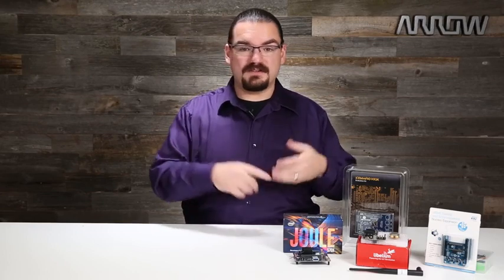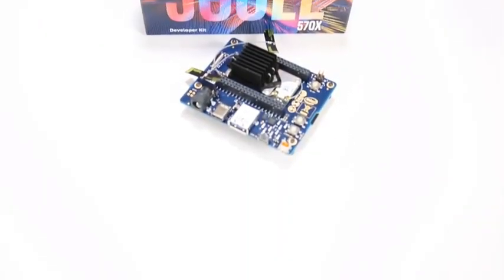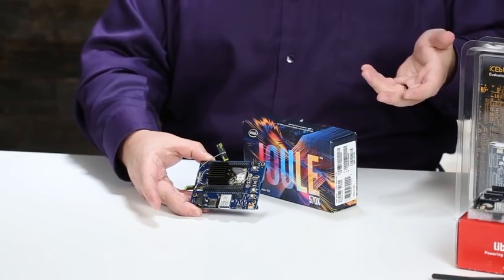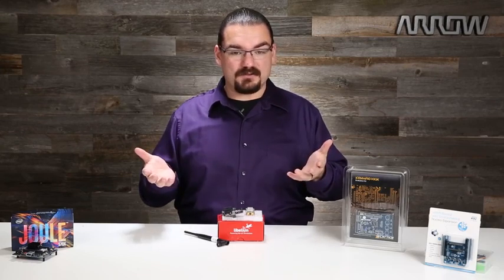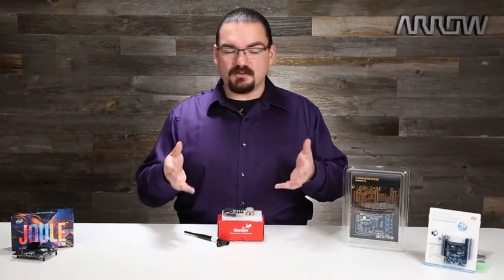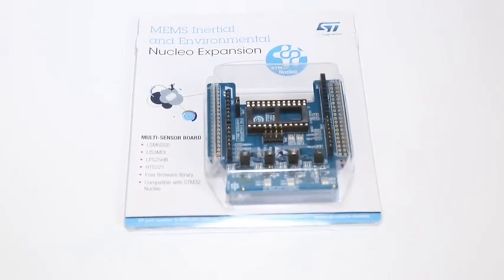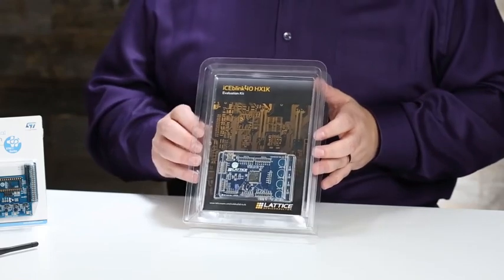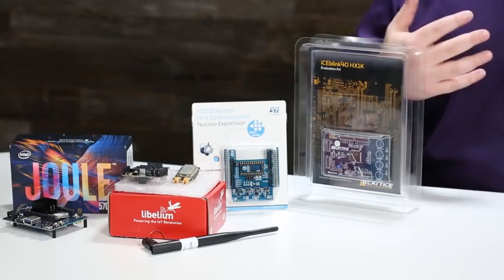Electrical Engineers Holiday Gift Guide